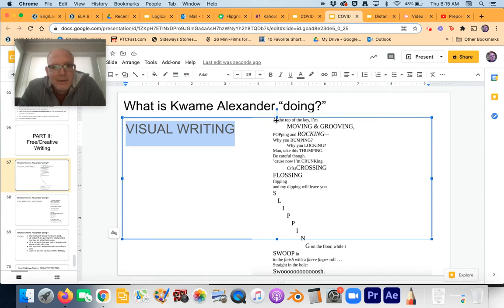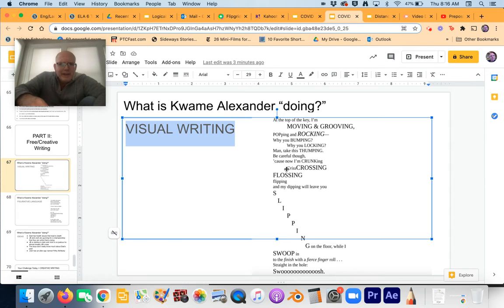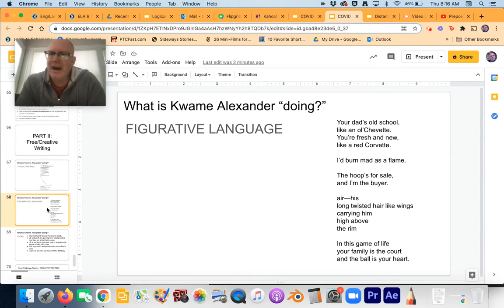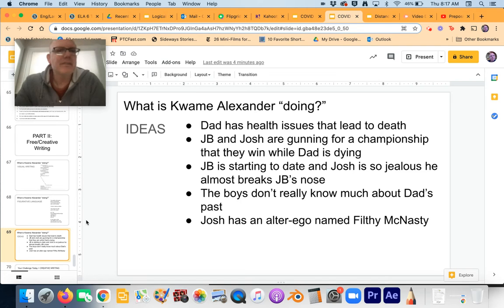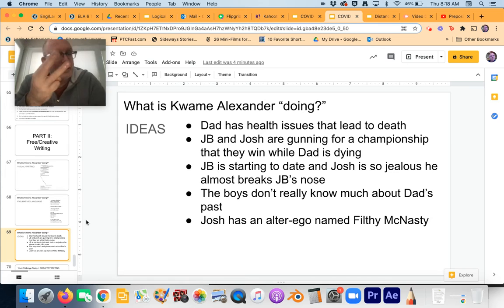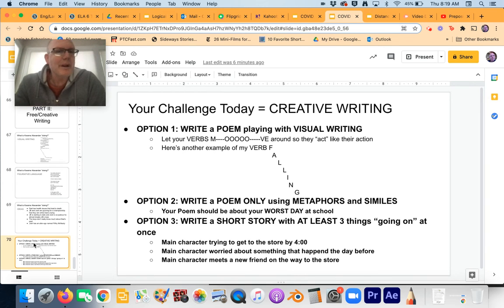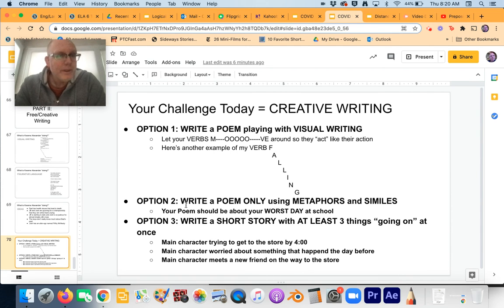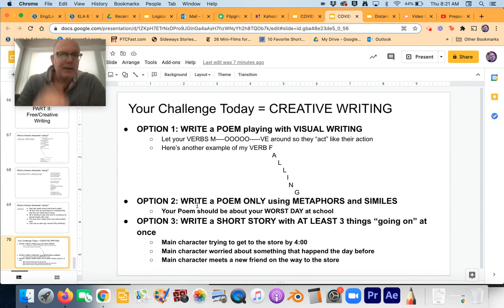FreeWrite Lesson 2/11